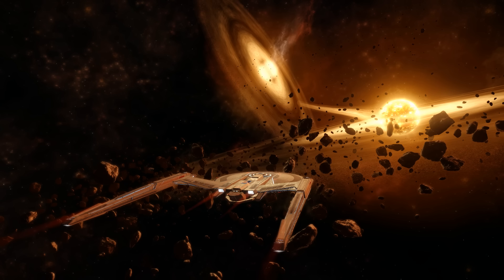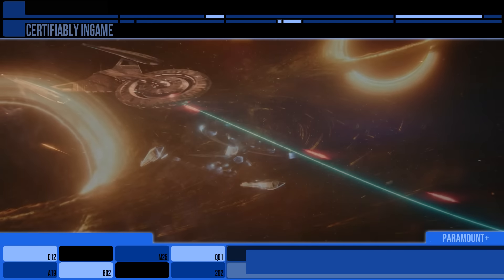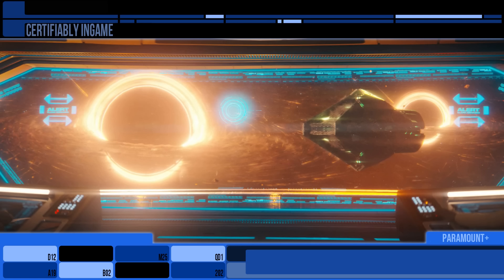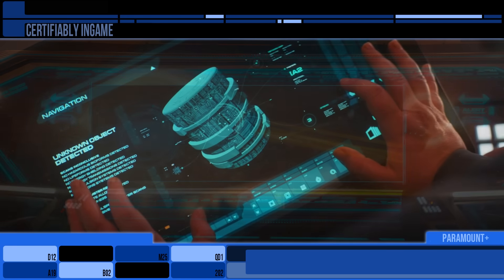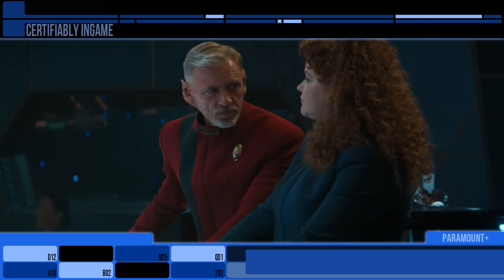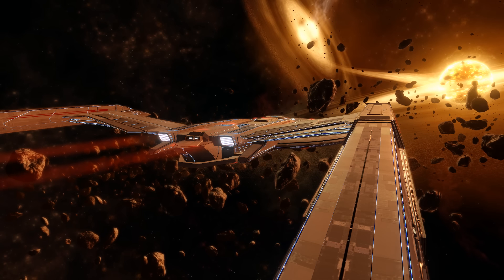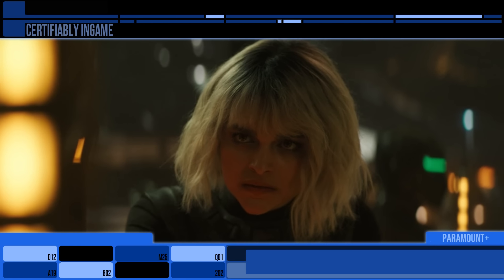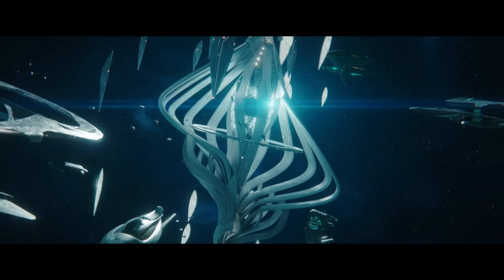Primordial Black Holes | Star Trek Discovery S5E09 Review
Star Trek Discovery Lagrange Point. This episode sees the USS Discovery arrive at the point of the Progenitor's technology to find a strange casing created by the science team of the Dominion War. However Moll and the Breen have beaten Starfleet to it and now it's a mission to retrieve it.

STAR TREK® and its trademarks (including Picard/Strange New Worlds/Lower Decks/Enterprise/Voyager/Deep Space Nine/Discovery and The Next Generation) are all owned by © Paramount Golbal Pictures/CBS Studios Inc. and distributed by CBS and Paramount Plus.

Outro Animation made by @icarogabriel17